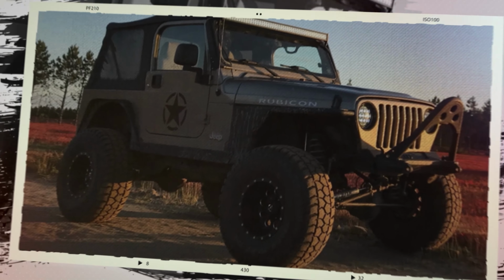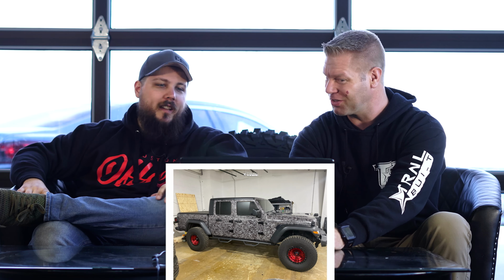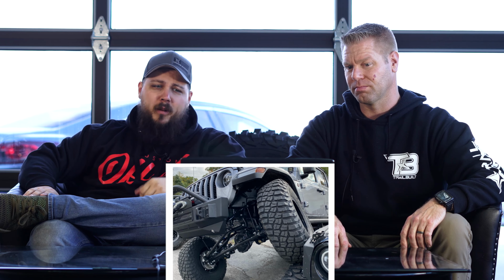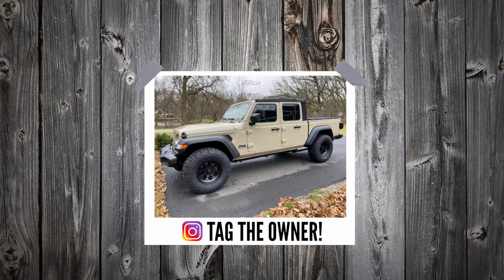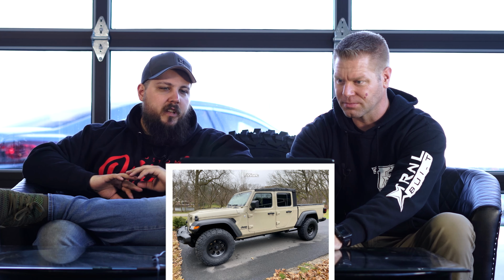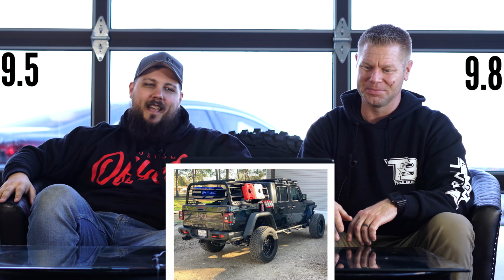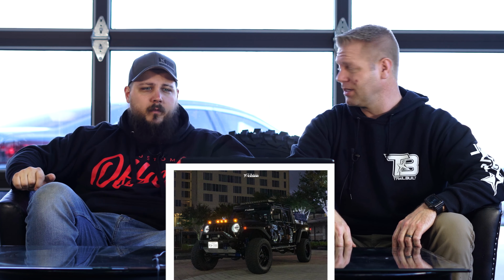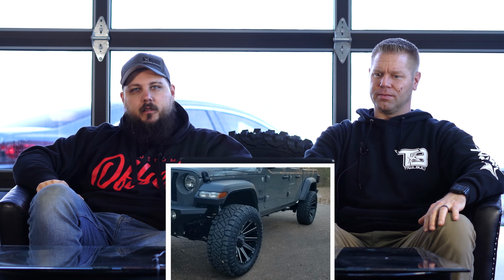Rating Your Rigs Jeep Gladiator Edition!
Want YOUR RIG Rated?!

In this week's ’Rating Your Rigs” we pick out 5 of your rigs from the gallery that are all 2020 Jeep Gladiator’s and rate them on a scale 1-10.